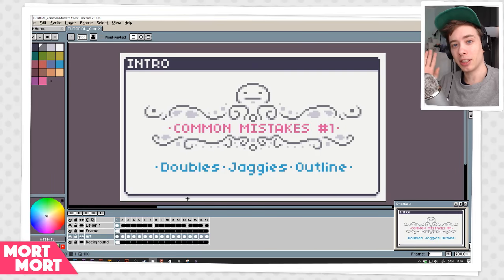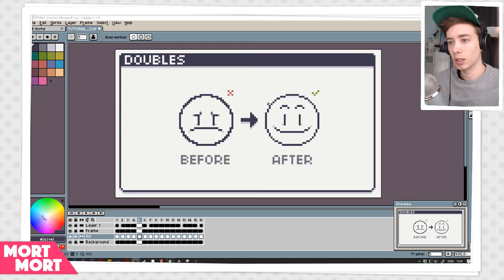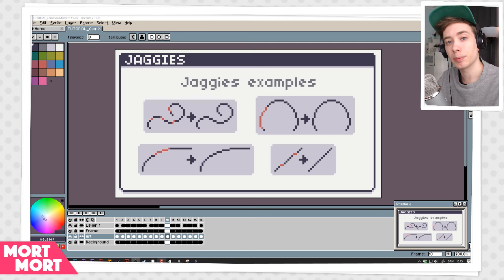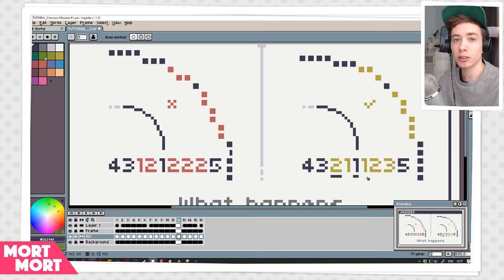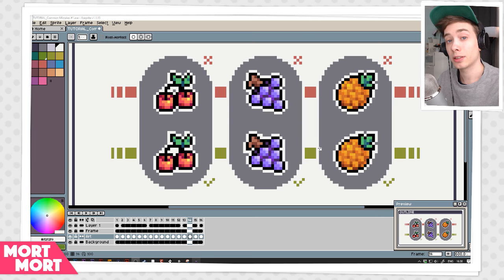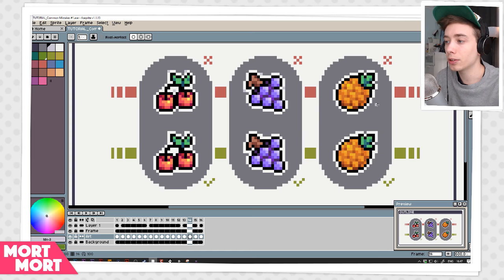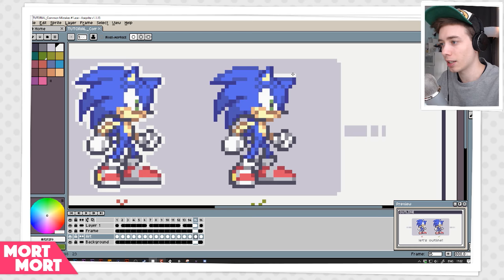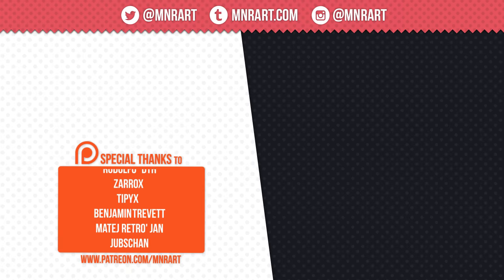3 PixelArt Techniques/Common Mistakes (Doubles, Jaggies & Outline) (Tutorial for Beginners)